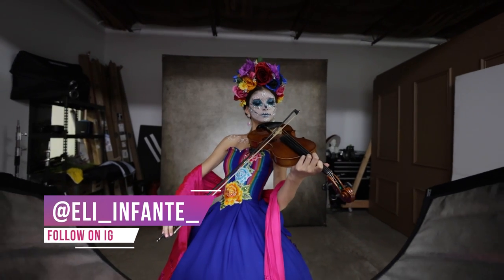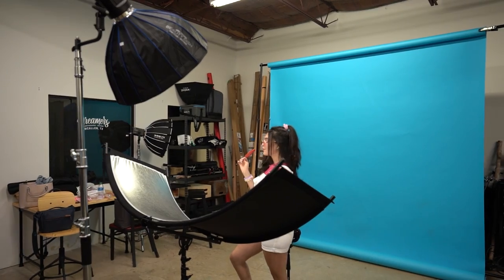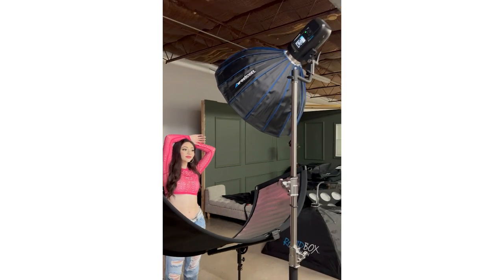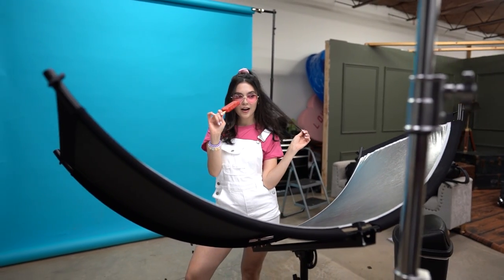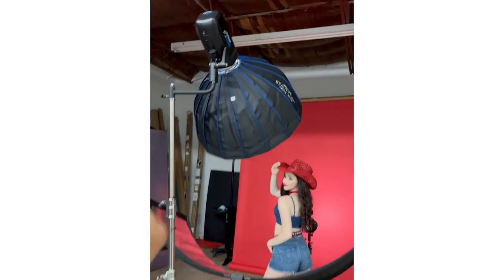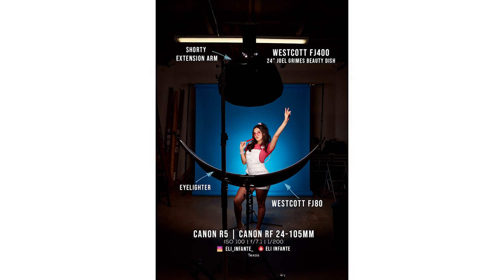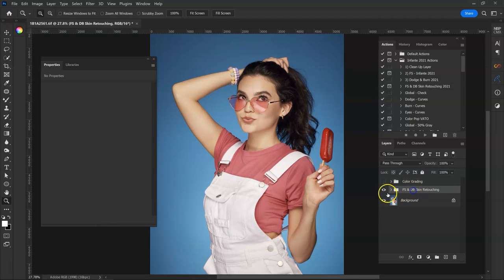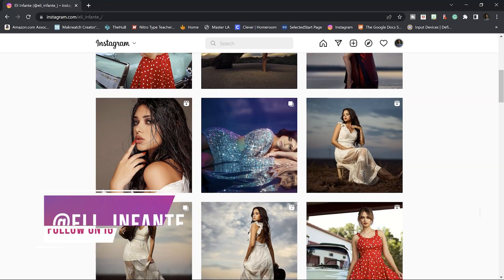The PERFECT Two Light Setup for Studio Portraits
This video breaks down my perfect two-light setup for studio portraits. Here I use Westcott FJ400 and the Joel Grimes 24" Beauty Dish for amazing images. Big thanks to my friend Marco & Lucas for recording the BTS video footage.